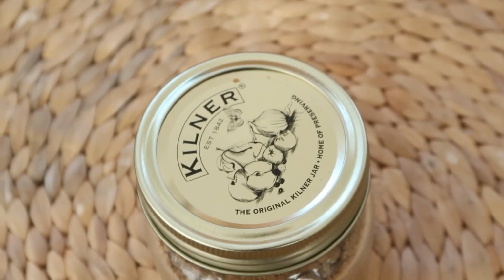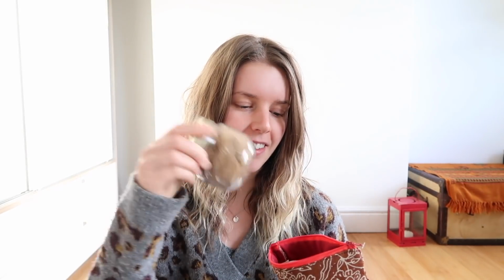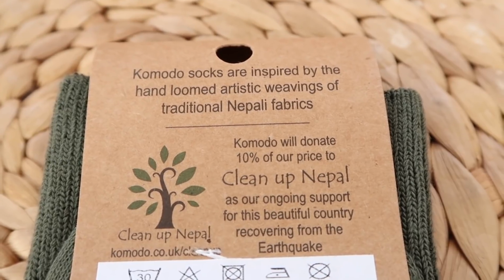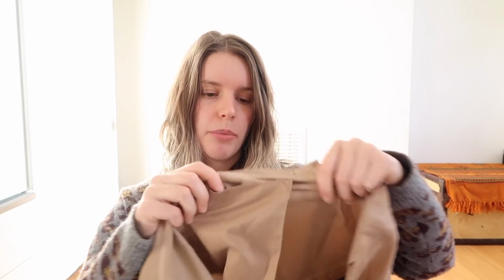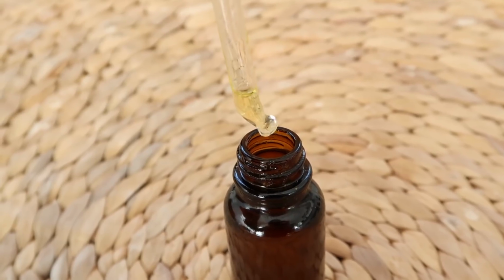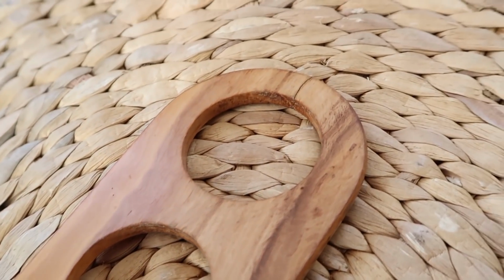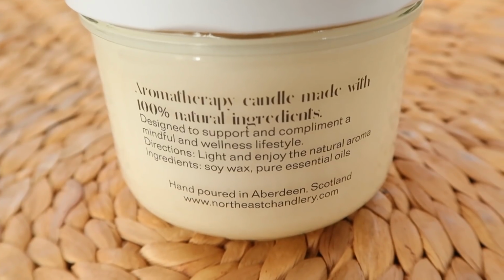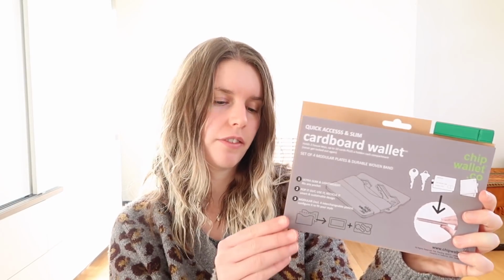Zero Waste Christmas Gift Ideas | Minimalist + Thrifty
Grab a copy of my recipe ebook here (+ 10 FREE meal plans)

Kilner Jars

Paper-Wrapped Dark Chocolate

Recycled Cotton Socks

Glass Bottle with Pipette

Spaghetti Measure

Incense Cones

Natural Soap Option (buy locally where possible)

☆ Why Vegan? ☆

Camera
Canon G7X ii